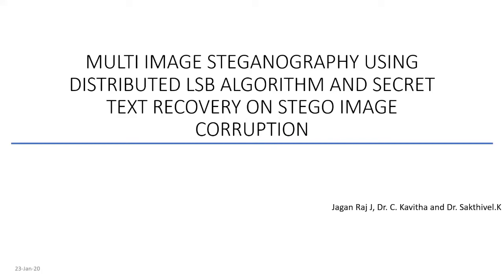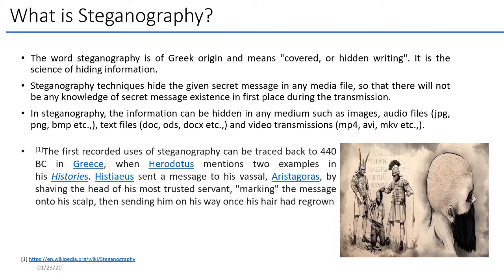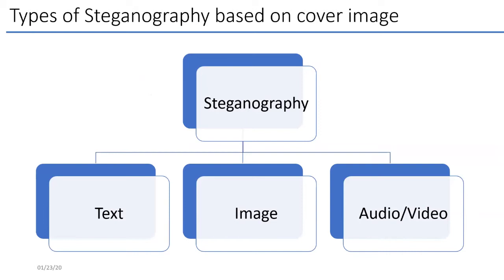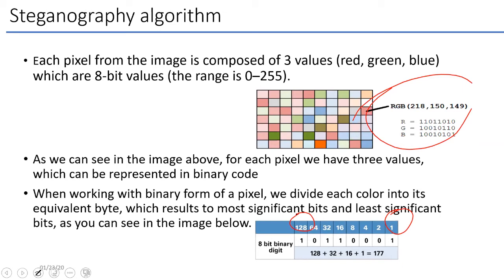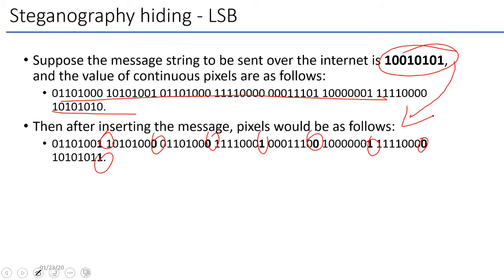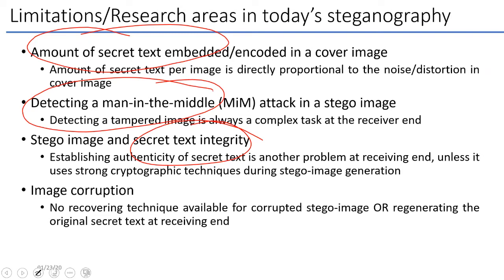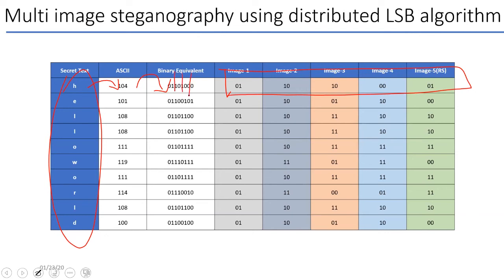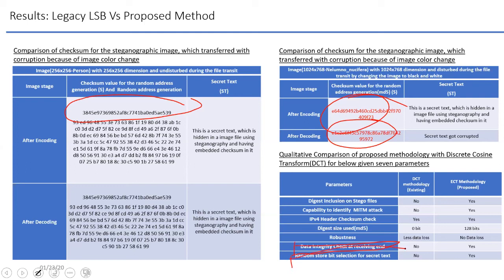Multi Image Steganography using Distributed LSB Algorithm and Secret Text Recovery on Stego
Title
Multi Image Steganography using Distributed LSB Algorithm and Secret Text Recovery on Stego Image Corruption

Authors
Jagan Raj Jayapandiyan1, C. Kavitha2 and K. Sakthivel3, 1Periyar University, India, 2Thiruvalluvar Govt. Arts College, India, 3K. S. Rangasamy College of Technology, India

Abstract
In this proposed research work, an attempt has been made to use multiple image files for steganography encoding along with the capability of secret text recovery in the event of any image corruption during the transit. This algorithm is effective on the security factor of secret image since the embedded checksum will validate for any unauthorized users or intruders attempt to corrupt the picture in any aspect. If any of the stego image underwent any steganalysis or MiM attack, then this proposed algorithm can effectively regenerate the content of one stego image using other intact stego images received in the receiving end.

Steganography, Multi-cover image, secret message recovery.